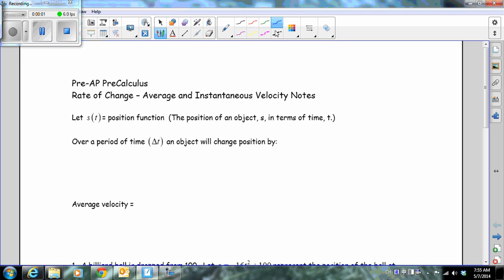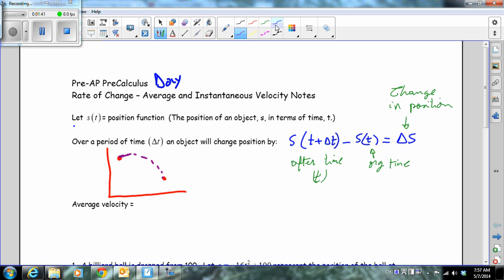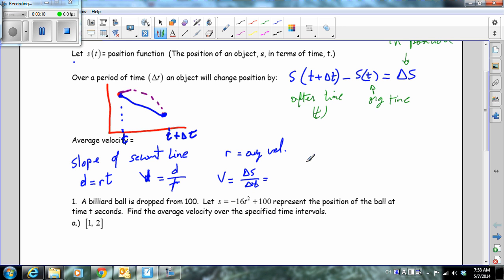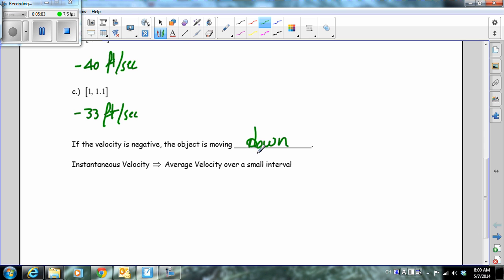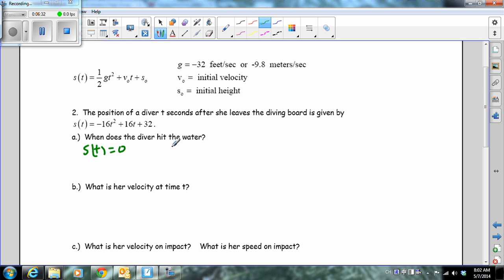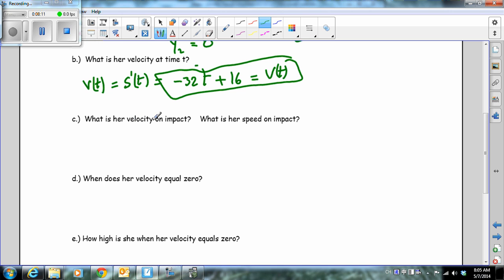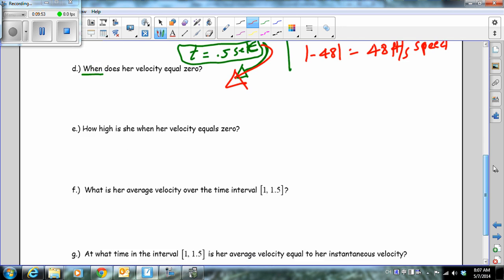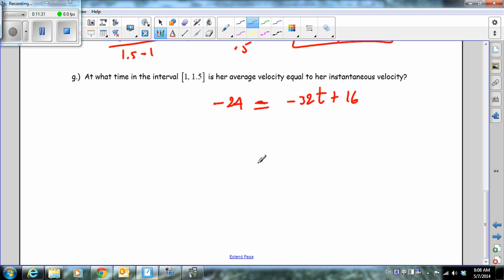Derivatives Day 4 Rate of change